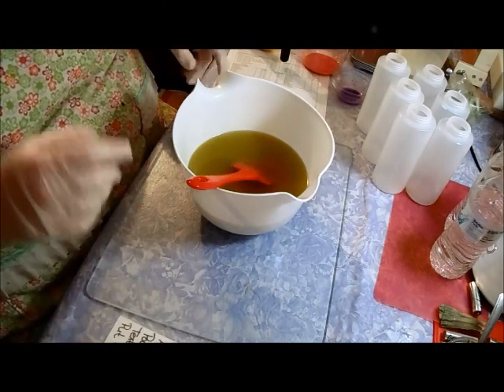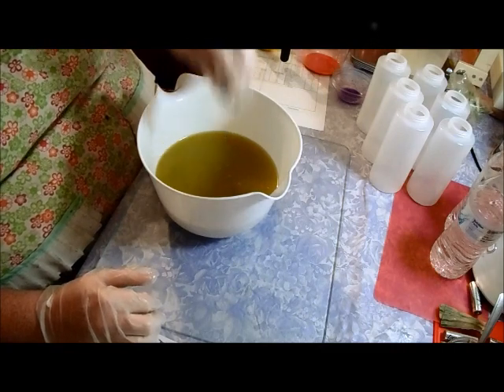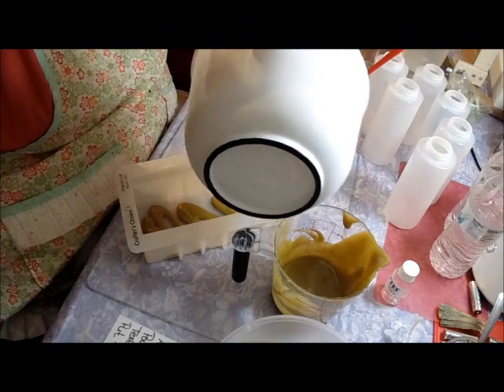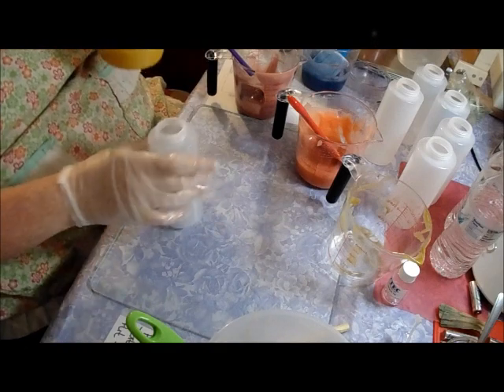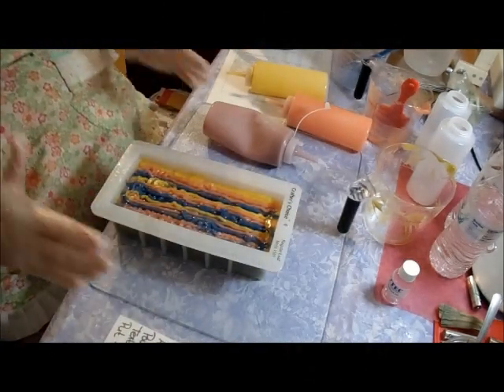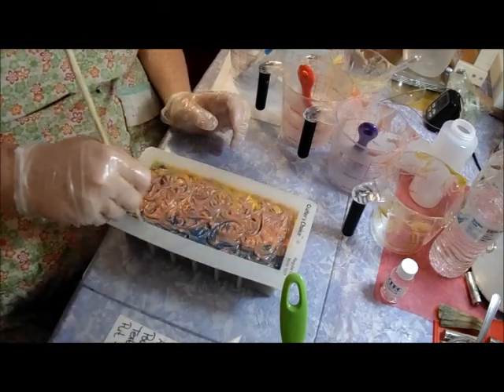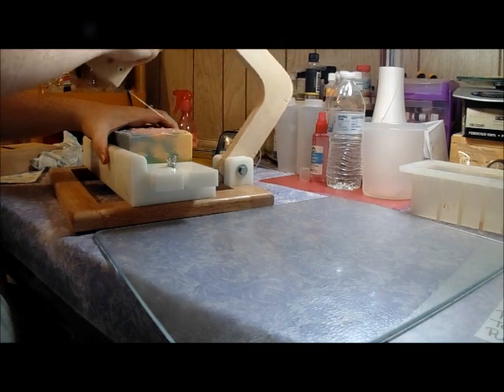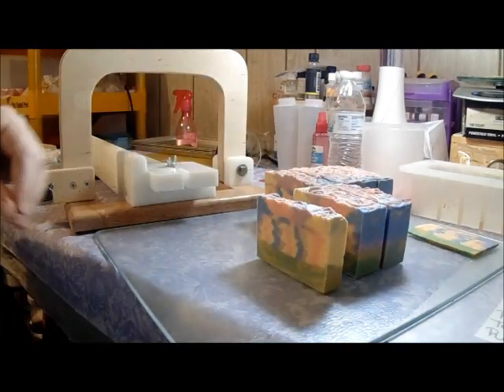Soaping101 Challenge: Making & Cutting 'Sunset Spectrum' Cold Process Soap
Hello everyone,

This is my entry for the 'Sunset Spectrum' challenge hosted by Soaping101. the challenge was to crate a soap based based off a photo taken by Matt Molloy (linked below).

My soap didn't turn out exactly how I planned, but I'm really pleased with it, and the Honeysuckle fragrance is truly lovely!